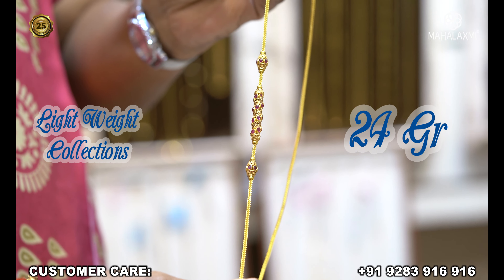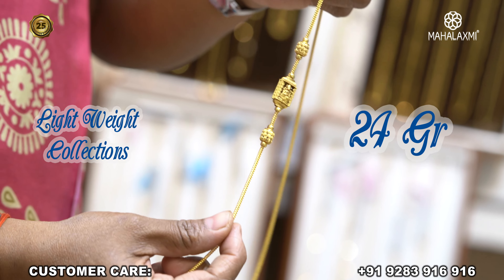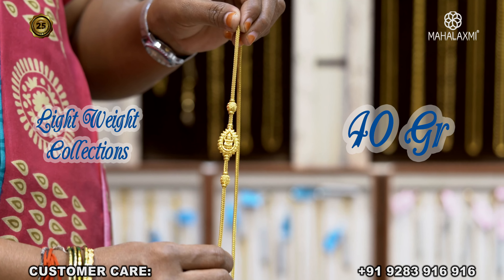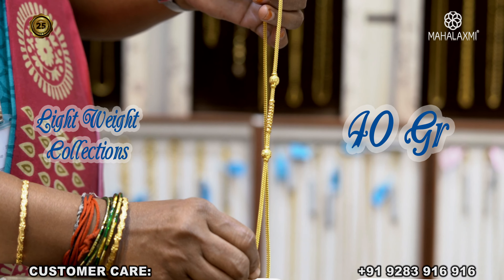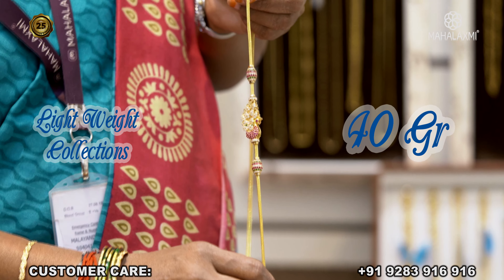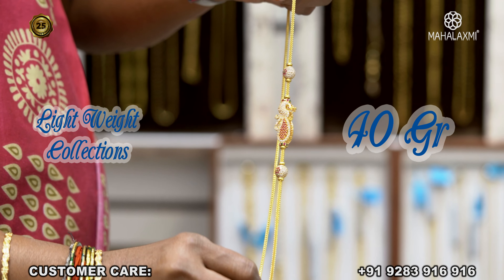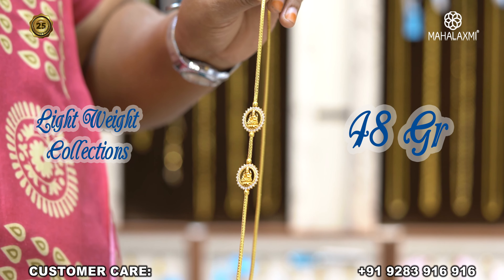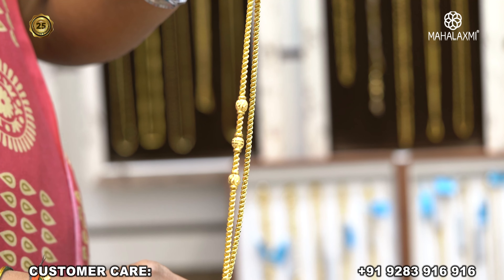THAALI MUGAPPU CHAIN COLLECTIONS - உங்கள் மகாலட்சுமியில்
Jewellery is an art that adds beauty to our soul and us. With jewels from Mahalaxmi we are to dwell in more beauty with collections that are mind boggling and classy. Let have a close view of the beautifully embossed fancy idol pendants.
NOTE: Additional making charges will be applicable for each pendant as its a specially made CAD product.
Mahalaxmi Gold and Diamond Merchants is the right destination!
💍 Lowest wastage in Chennai
💍 25 vears of legacy
💍 100% HUID Store
💍 Video Calling Facility Available (10:00 AM to 8:00 PM IST)
Walk into our store at: 97 & 99, LB Rd, next to Hotel Bharani, Thiruvanmiyur, Chennai, Tamil Nadu 600041
Whatsapp link for new arrivals and updates for daily gold rate